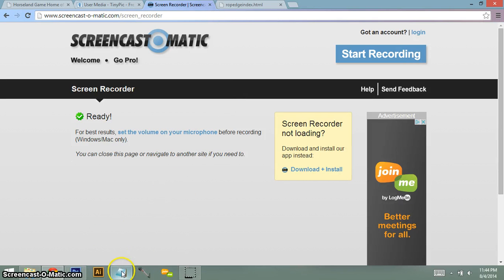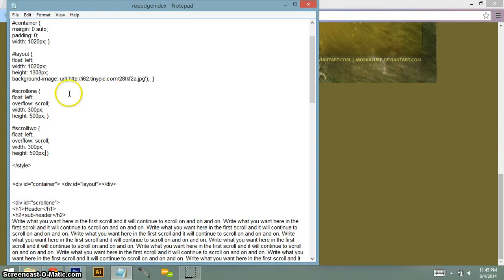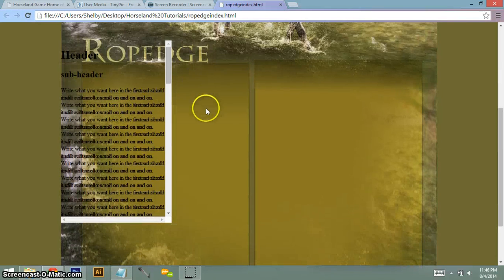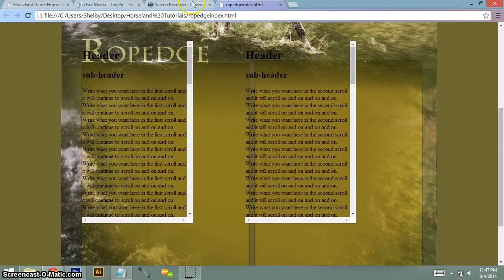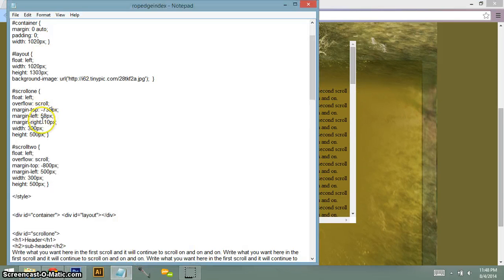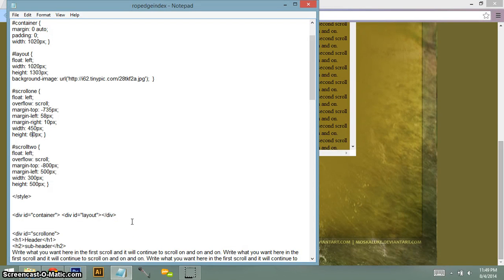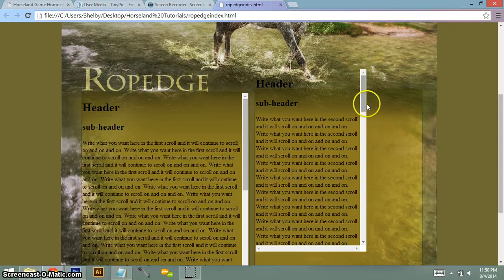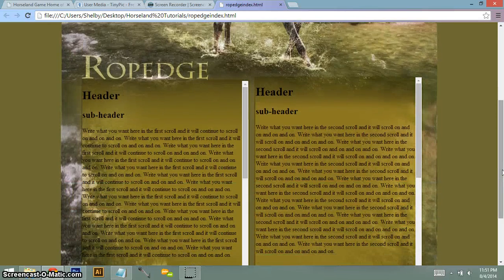[ ROPEDGE ] Horseland Coding Tutorial 2 - part 2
Ready for ropedge's next tutorial? Awesome! Here is the next installment to the Coding Tutorial Series: Image Layouts.

To me, "Image Layouts" mean you have already created everything in your image including the scrolls so all you need to do is code the layout to create areas for your text content. Many layout makers have used this style, so this may be more helpful for those of you who work this way.

I'm sorry if part 1 seems more rushed than 2 and 3. after recording the first part and moving on to the second, part 1 disappeared into the void which meant returning to it after finishing the other two. Seriously, part of me died... -_-

-x-x-x-x-x-x-x-x-x-x-x-x-x-x-x­-x-x-x-x-x-x-x-x-x-x-x-x-x-x-x­-x-x-

-x-x-x-x-x-x-x-x-x-x-x-x-x-x-x­-x-x-x-x-x-x-x-x-x-x-x-x-x-x-x­-x-x-